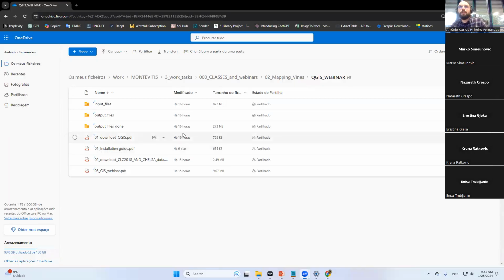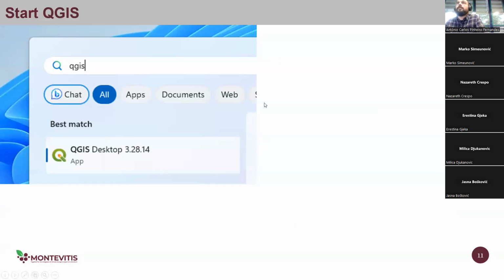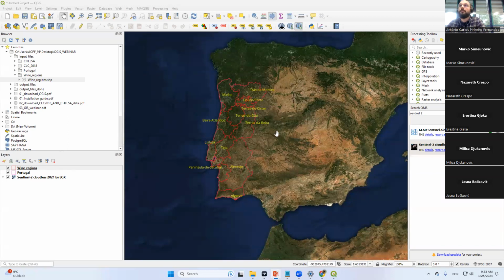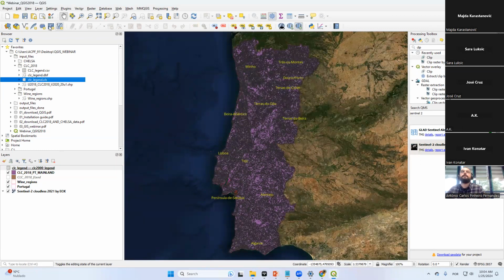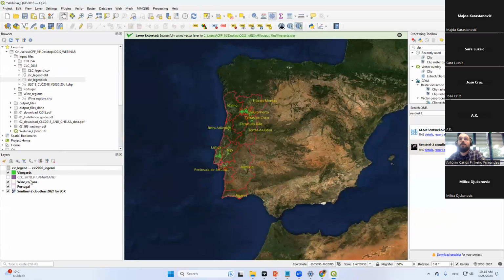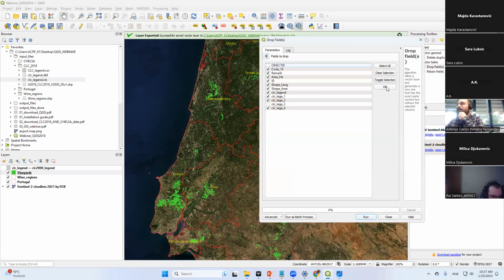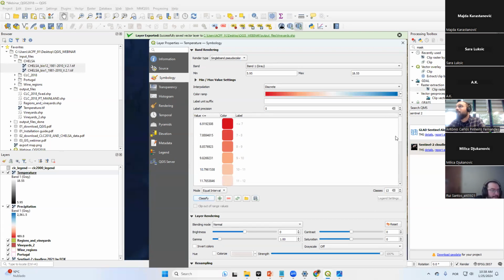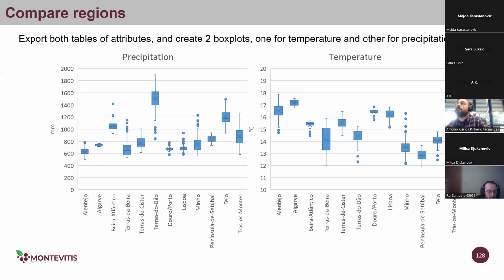Mapping vineyard areas in Portugal using QGIS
Mapping vineyard areas in Portugal using QGIS webinar, will take place on January 25th. This webinar will show how to download land use data (Corine Land Cover 2018) and climate data from the database CHELSA, and will also demonstrate how to process different datasets using geographic information systems. It will be shown how to create a map of vineyards in Portugal and how to analyze climate data in each of the wine-growing regions.